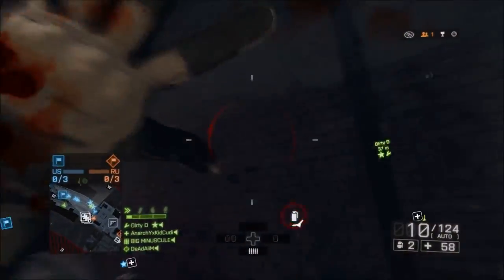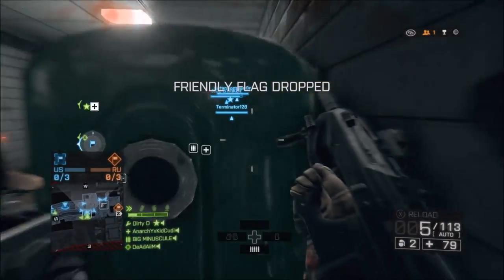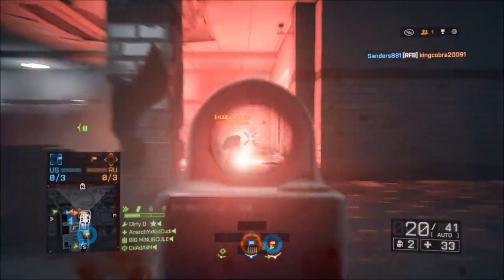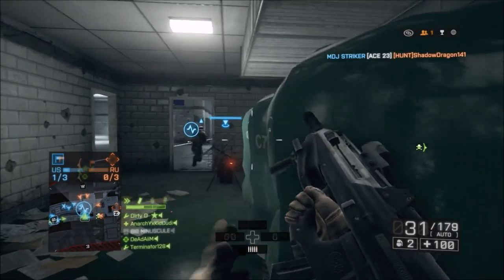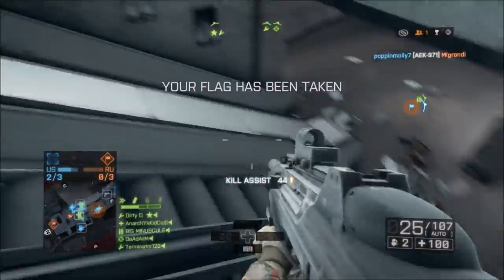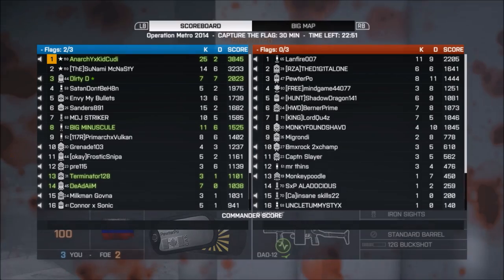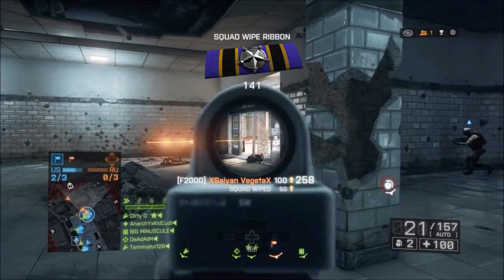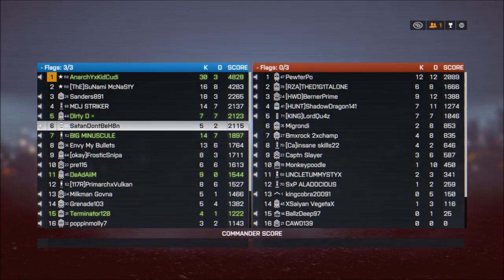BF4 - F2000 Gameplay - Operation Metro 2014 - Capture The Flag (CTF) - Second Assault DLC - XBOX ONE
F2000 Gameplay (Live Commentary) on Operation Metro 2014, from the new Second Assault DLC. Playing the new DLC gamemode, Capture The Flag.

Viewer Setup/Gun Request, where you request a gun you want to be seeing used. Today, the request was for me - to use the F2000 (w/ RDS, Suppressor, Ergo Grip), on Operation Metro 2014. I decided to change things up and play CTF, since you didn't say a gamemode.

- Pheo's Viewer Setup Request

It can be a gun, attachments, camo, map, gamemode, kit/class, kit/class equipment, etc. get as creative as you want :)

Hope you enjoyed the video. Also, share the video, spread and share the love. Show everybody the awesome, funny video you watched. It's all "free" and it really, really helps me out.